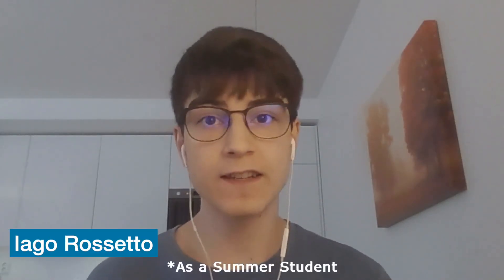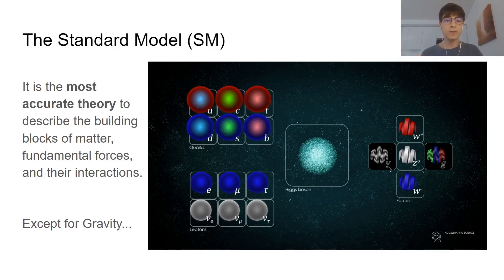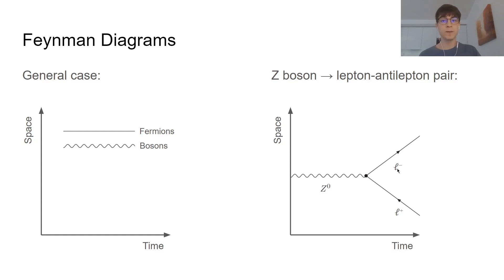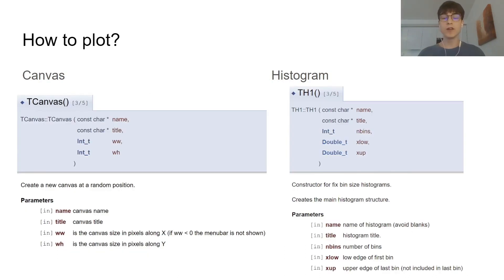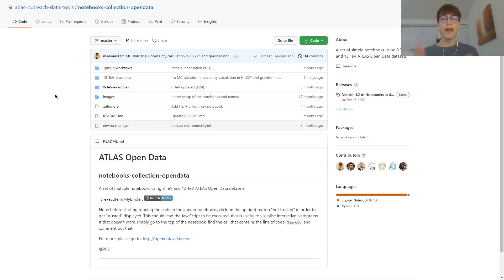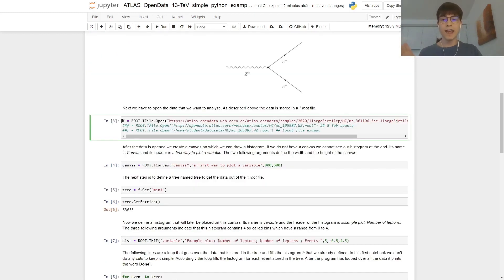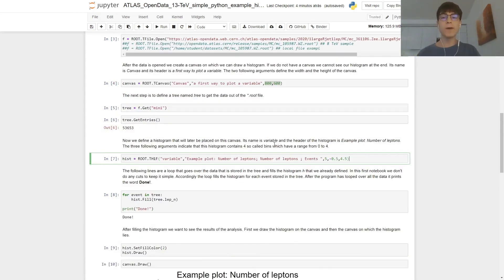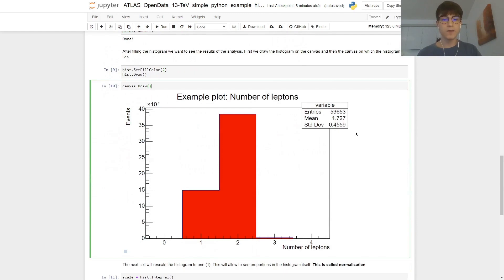Create Histograms with PyROOT – ATLAS Open Data Tutorial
Following a Jupyter Notebook, this video will teach you the fundamentals of PyROOT concepts and syntax as well as briefly explaining the Physics behind the example data analysis.

What you'll learn in this video:
- Understanding the basics behind the Standard Model and Feynman diagrams
- Manipulating the partitions of a ROOT file
- Plotting charts and populating histograms with PyROOT

Table of Contents:
00:34 - Underlying Physics
03:06 - ROOT Concepts
04:56 - ROOT Coding